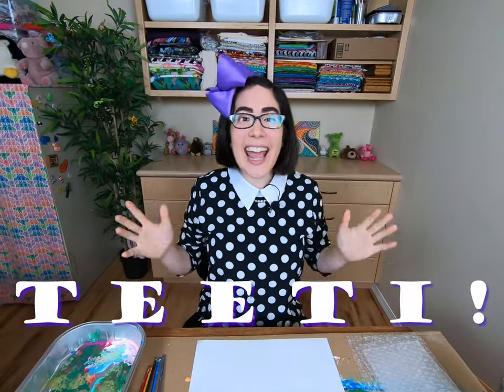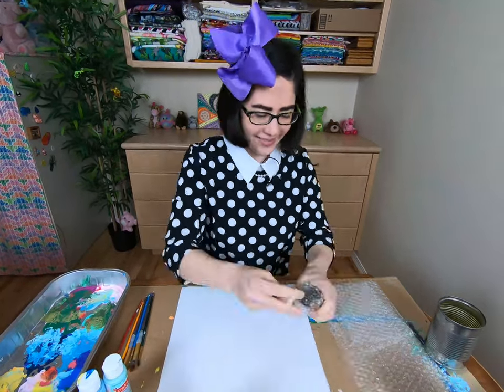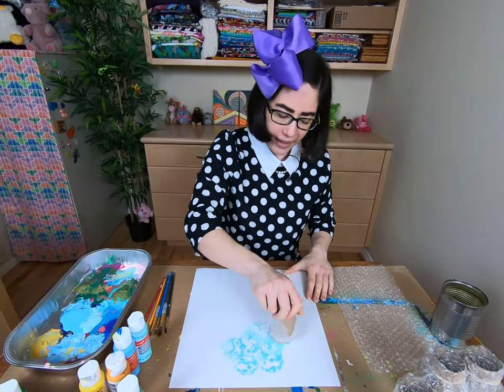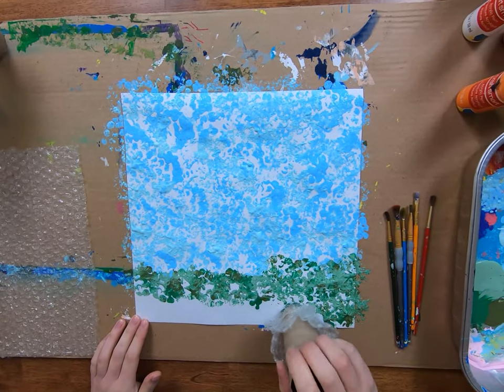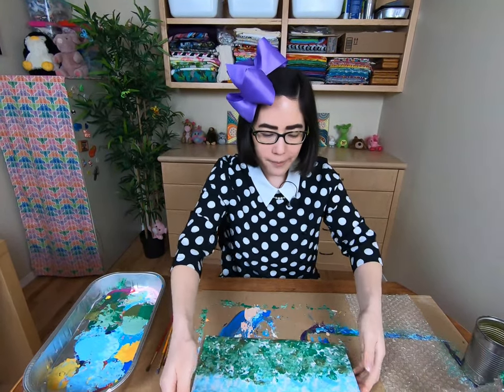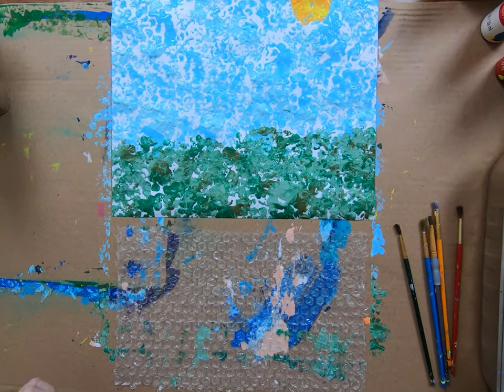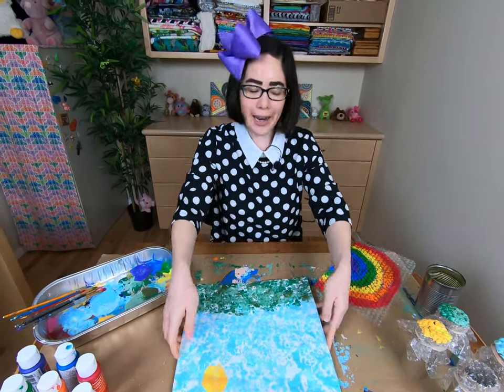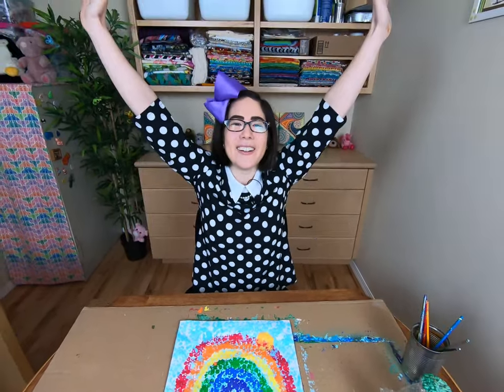How to Paint Using BUBBLE WRAP!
Painting with BUBBLE WRAP? It sounds like a wacky idea, but bubble wrap is actually a really great tool to use in your painting! Learn how to make bubble wrap acrylic paintings using several different techniques. Make your own stencils out of bubble wrap, toilet paper rolls, and rubber bands, and also use the bubble wrap like a big painting stamp! Watch me paint a rainbow landscape, and then give it a try on your own. The possibilities are endless! Happy creating!